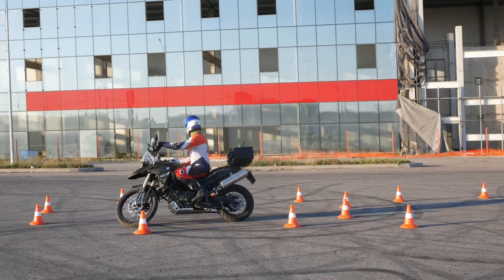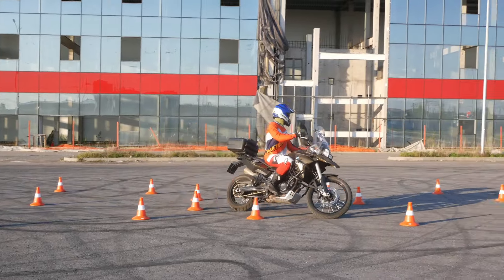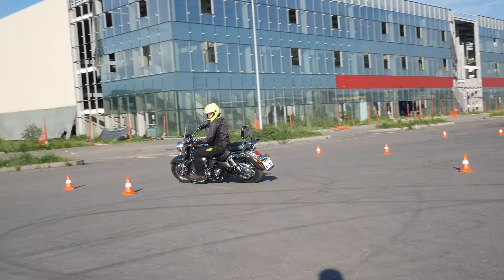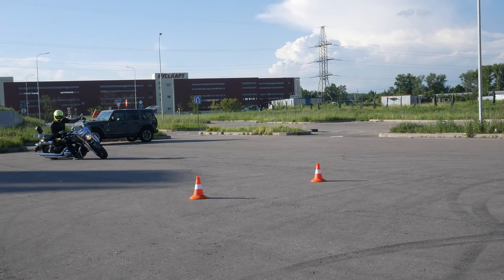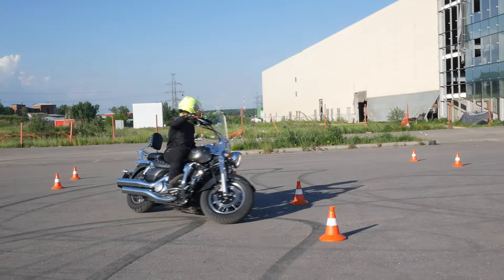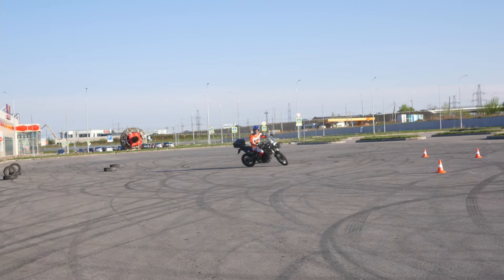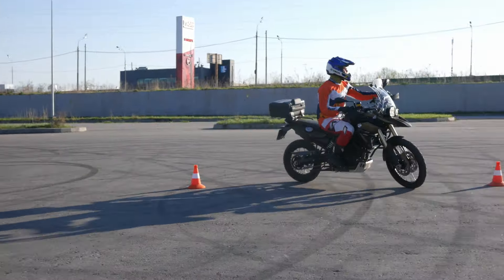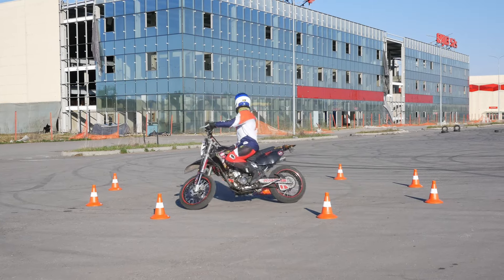How to NOT BURN your Clutch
This video has 1 main tip to prevent you from burning your motorcycle clutch when you are learning new riding skills